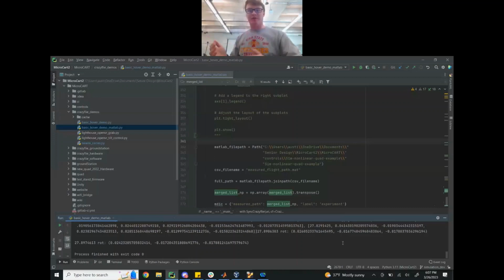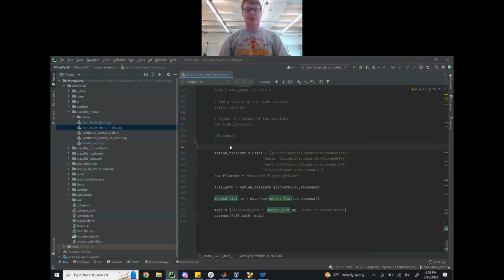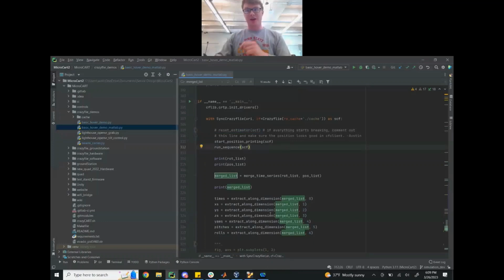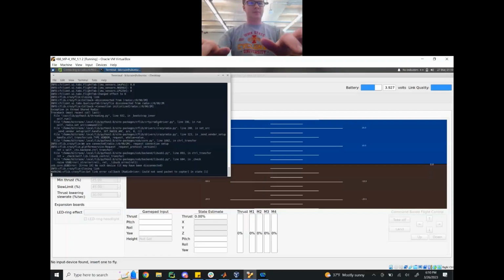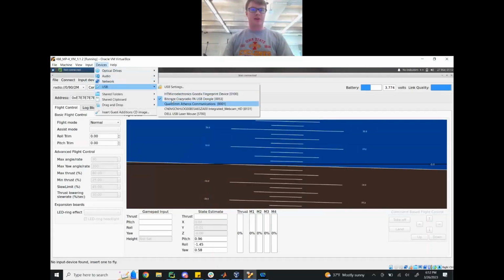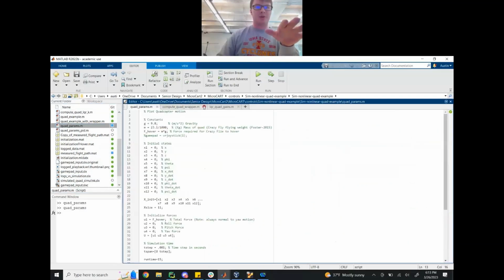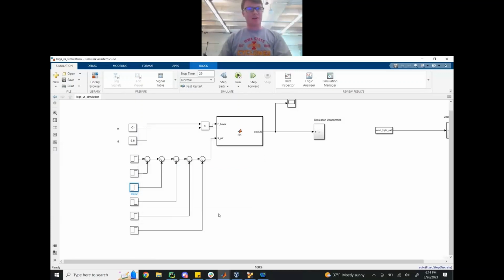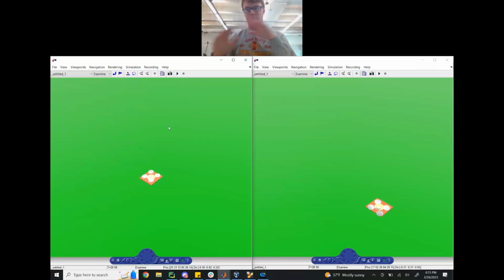Demo of Simulation for Scholars day 2023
Hi. This video takes a look at the our Simulation Demo for Scholars Day 2023.

Chapters:
0:00 Demo
1:18 Set up Explanation